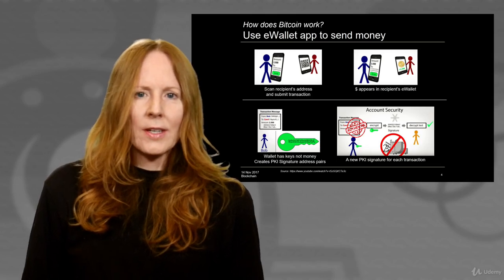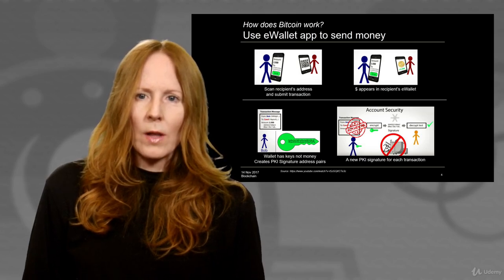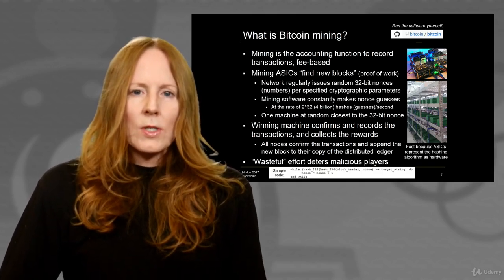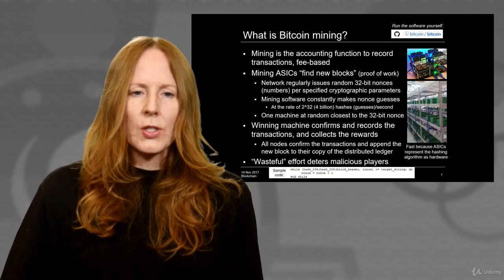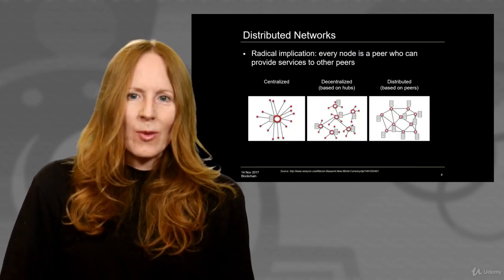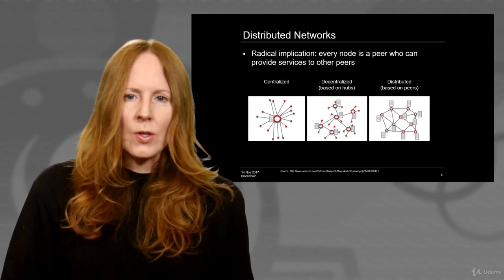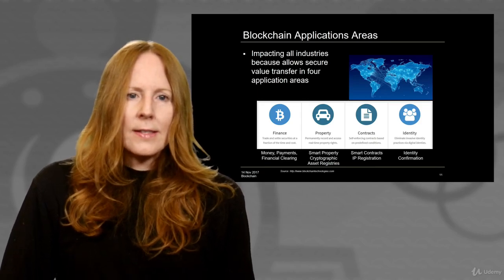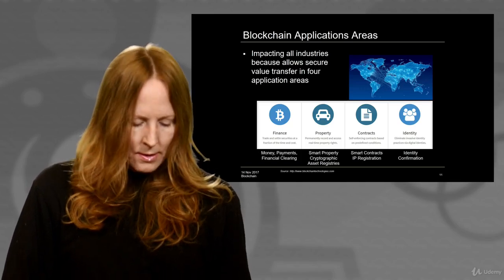2 Intro to Blockchain